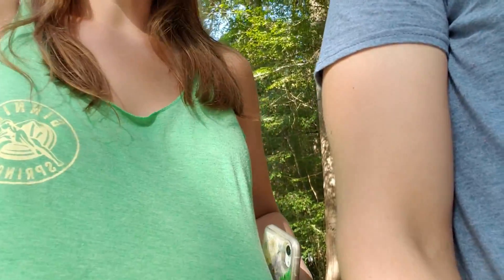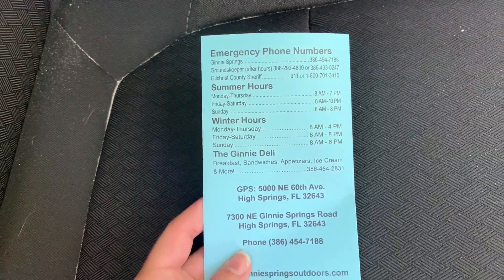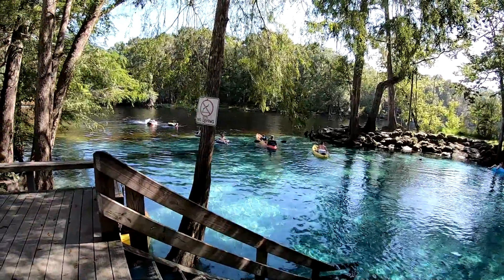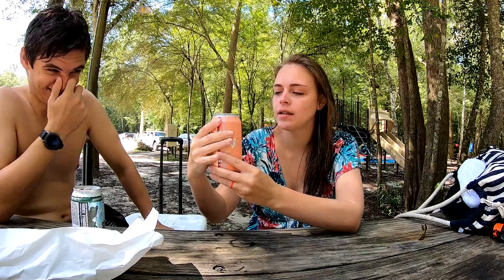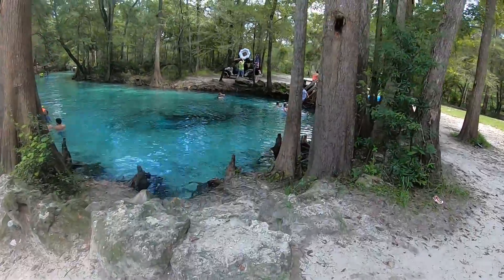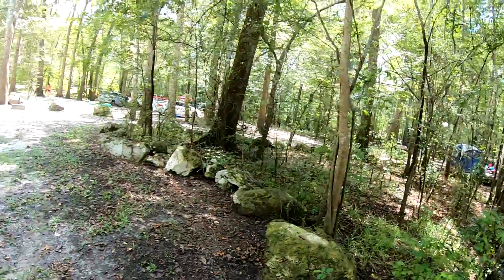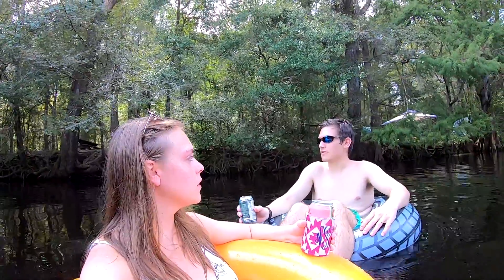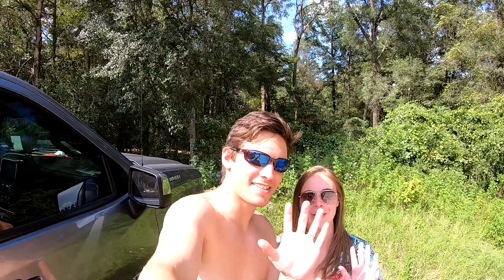GINNIE SPRINGS | Best Spring In Florida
Hey Guys! We are at Ginnie Springs located in High Springs Florida! This is honestly the best spring in Florida! It is so beautiful! Please enjoy our video!

Editing:
Adobe Premiere Pro
Canva